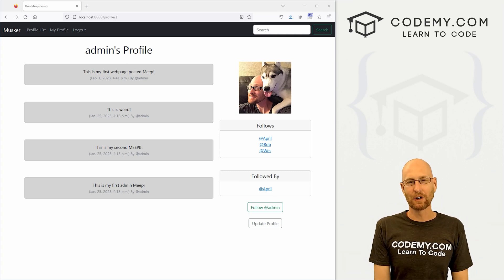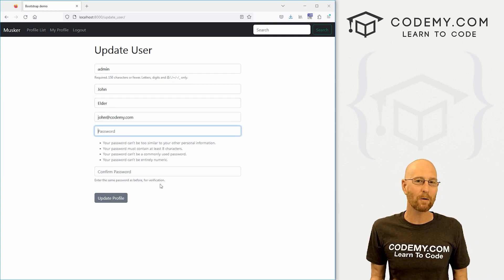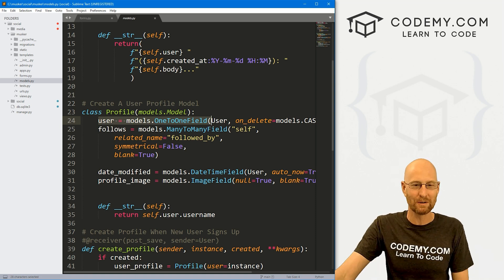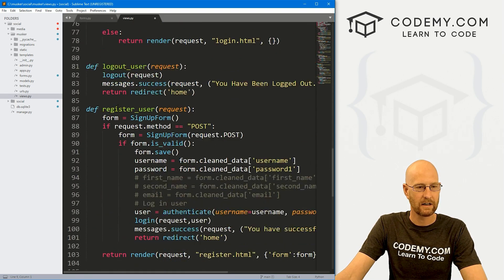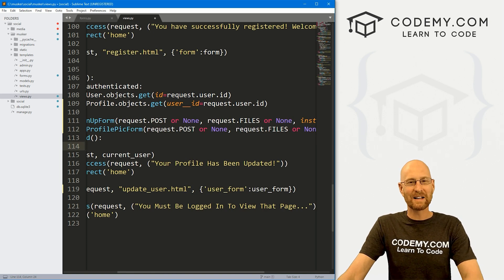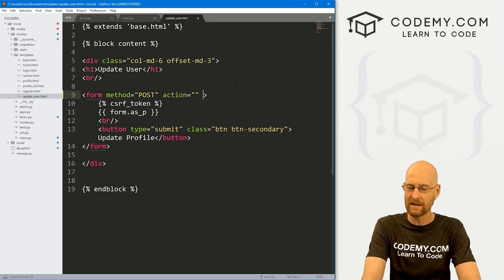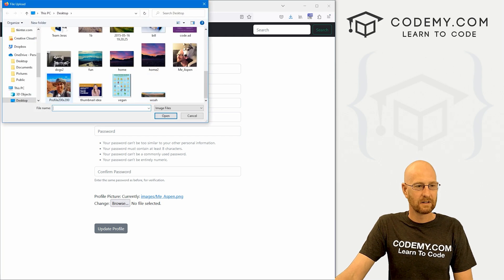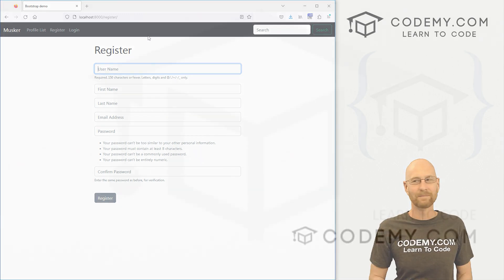Upload Profile Pic Form - Django Wednesdays Twitter #13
In this video I'll show you how to create a form to upload a profile pic to our twitter clone app with Django and Python.

In the last video we set up profile pictures, in this video we'll create a web form to allow users to upload and change them.

We'll need to create a new ProfilePicForm, modify our View, and change the webpage form.

Timecodes

0:00​​ - Introduction
2:04 - Create a Profile Pic Form
4:08 - Import Form on Views.py
4:20 - Modify Update_User View
7:56 - Modify Update User HTML Page
9:11 - Pass Forms Thru View
9:40 - Test It Out
10:38 - Conclusion